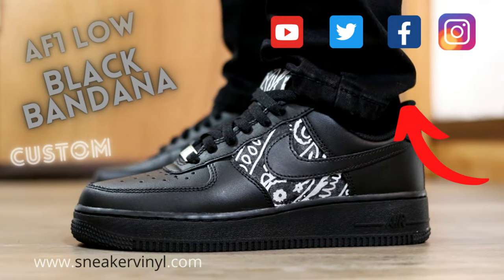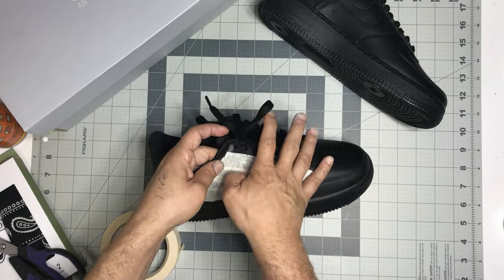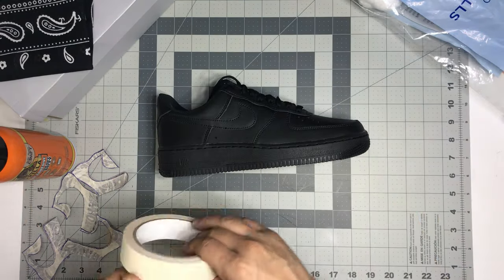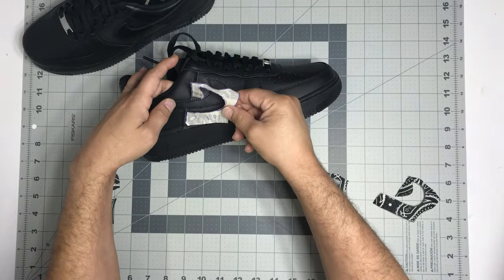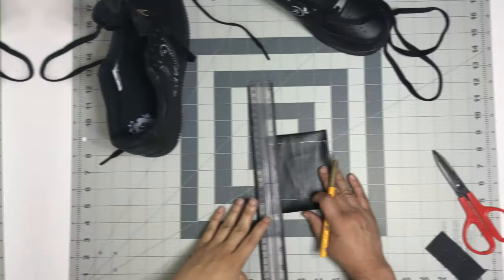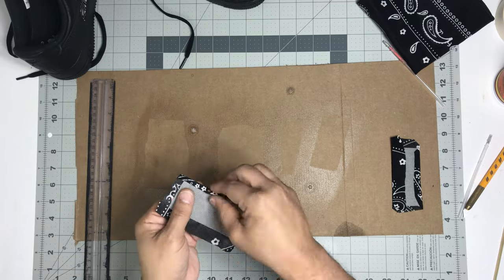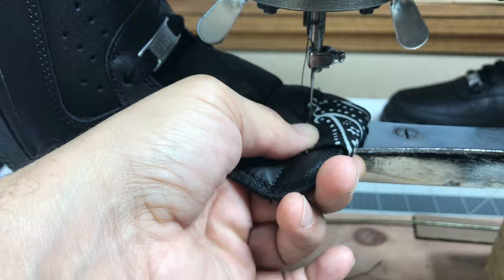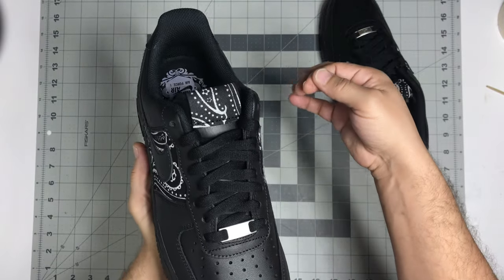Black Bandana Nike AF1 Low Sneaker Custom art sneakervinyl 4k howto 👟 🎨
Black Bandana Nike AF1 Low Sneaker Custom art sneakervinyl 4k howto 👟 🎨. Nike Air Force 1 Low Black Bandana Custom, with HAND MADE Tongue Tags.